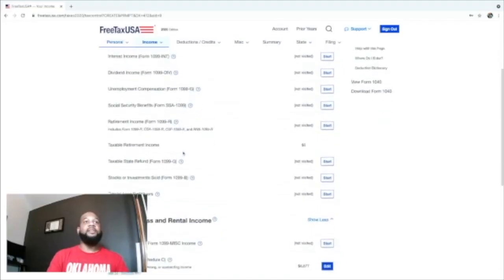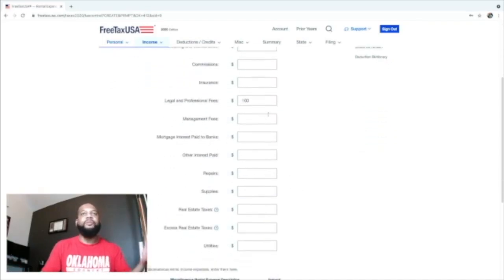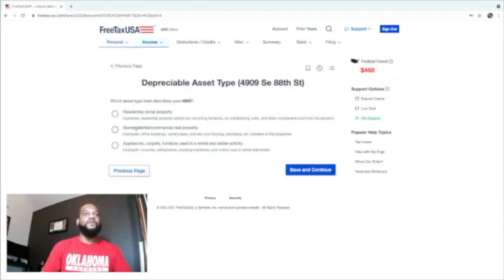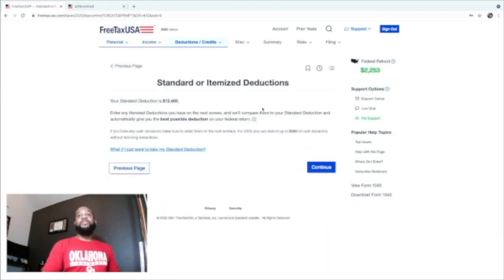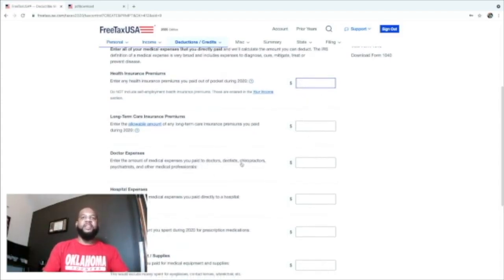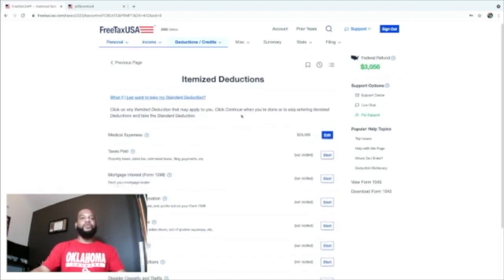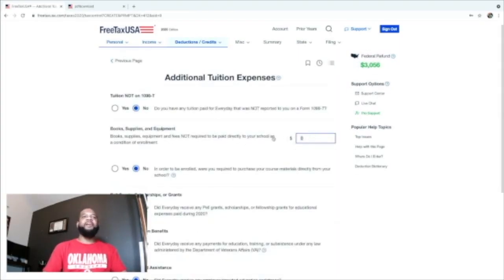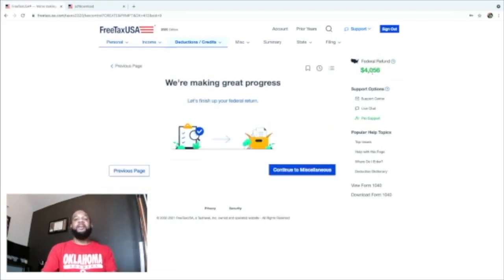How to Save Money Filing Free Federal Tax Return Pt 3: Schedule E / Standard & Itemized Deductions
Follow me on Nike Run Club: Everyday Thang PJ Youtube